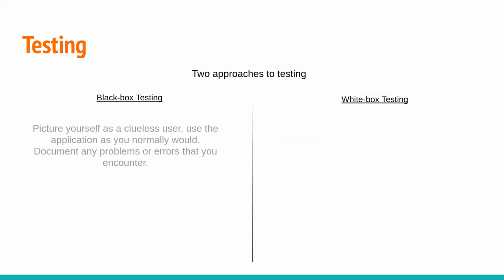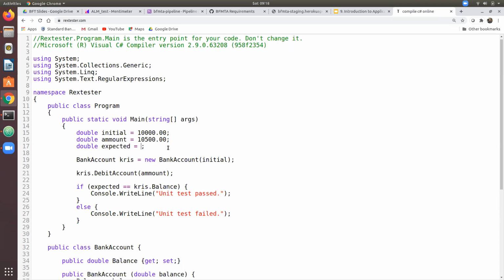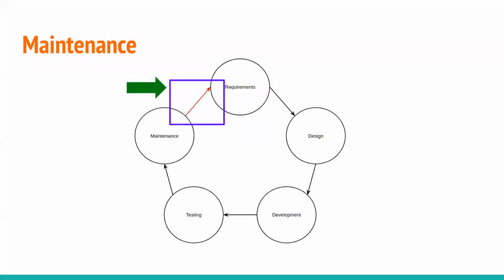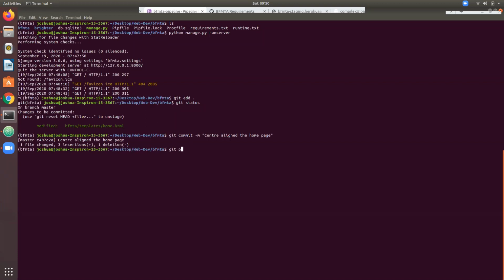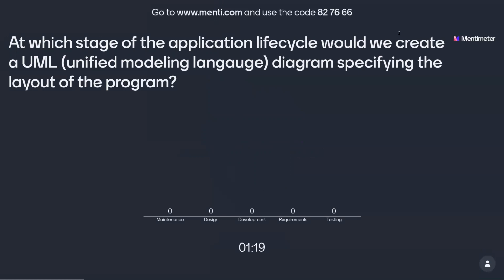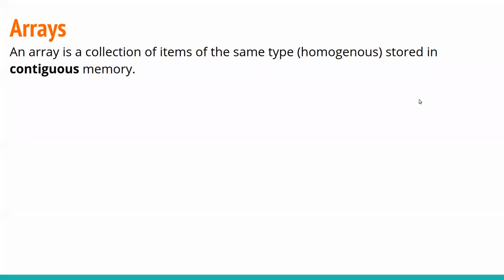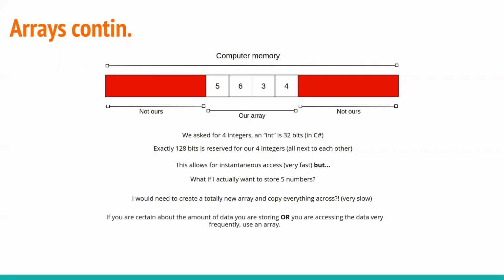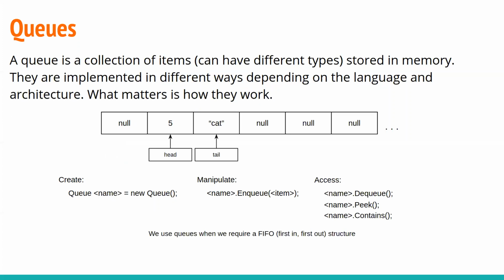MTA Saturday - ALM, Arrays and Queues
We finished the first part of chapter 3, on ALM and testing. We also started working through Data Structures.